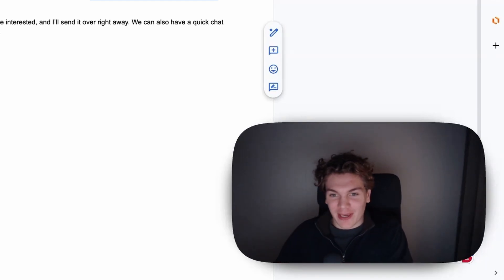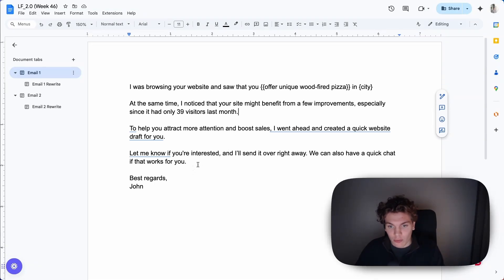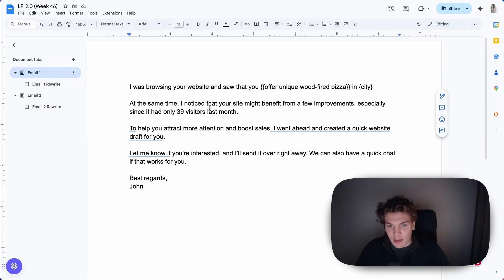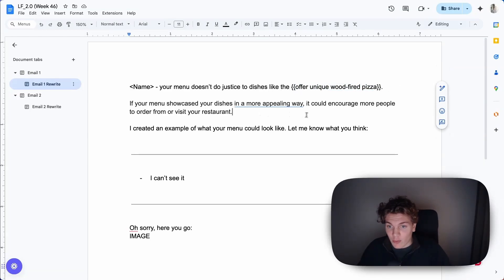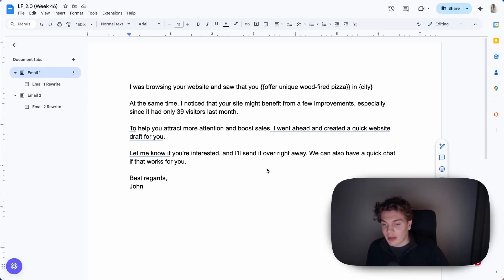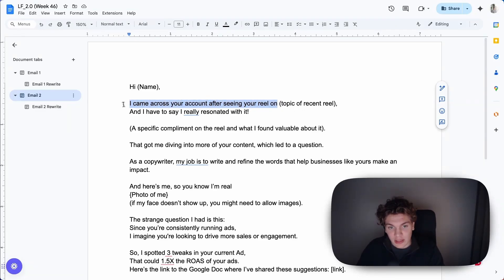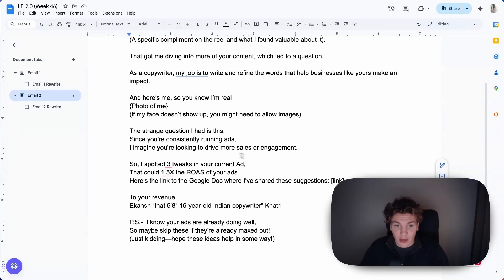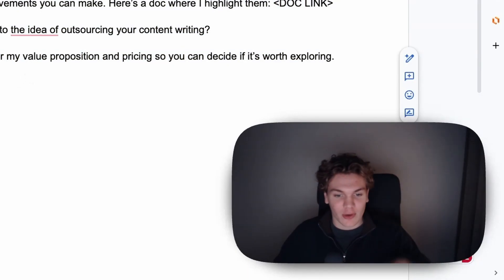Don't Send Another Cold Email Until You Watch This!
In this video, I'm doing live cold email copywriting to show you how to write bad & good cold emails.

I recently launched my cold email community, where I give away the exact systems and strategies I'm using to add $60-100K in recurring revenue every month (across my and clients' businesses).

How to write BAD & GOOD cold emails (Live copywriting)